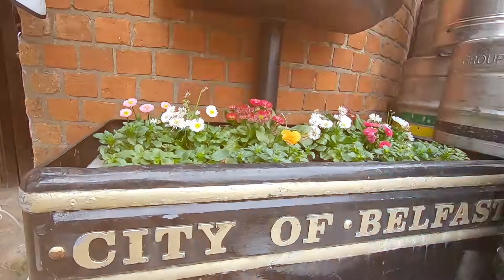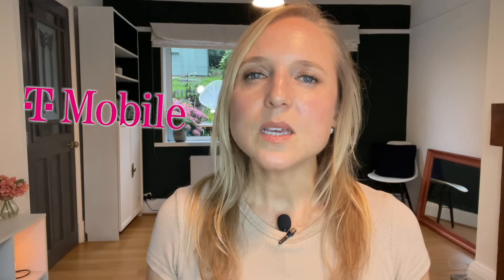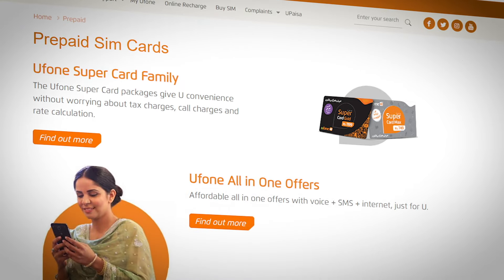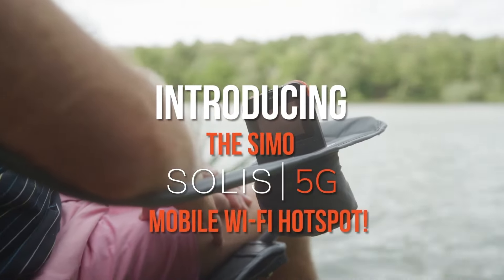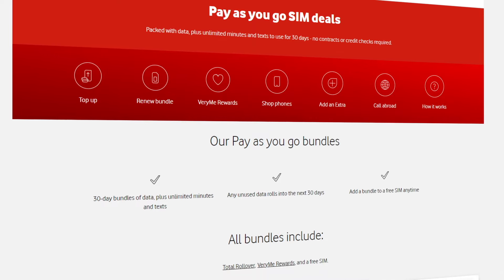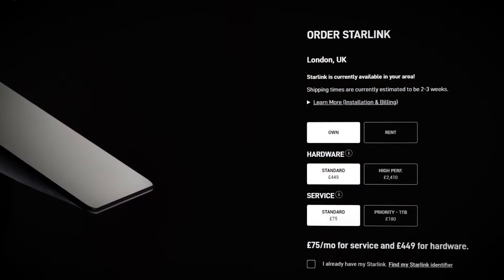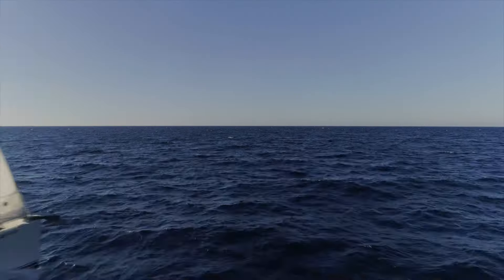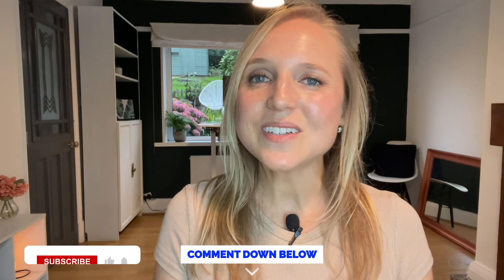The Best Wi-Fi Hotspots for Travel | Travel Hacks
Slow Internet when you travel is a pain - don't let it happen to you! This video shares with you the Top 5 sources for fast Wi-Fi when you travel.

Chapters:
00:00 Intro
00:18 Cellular Data
1:59 SIMs and eSIMs
4:32 The Best Portable WiFi Hotspots
7:52 Starlink Internet
10:33 Hotel and Public Wi-Fi Hotspots

👱🏻‍♀️ About: Kristin Wilson is the author of Digital Nomads For Dummies, the host of Badass Digital Nomads Podcast, and known as Traveling with Kristin on YouTube. She's traveled to more than 60 countries and has been helping people move overseas since 2005.